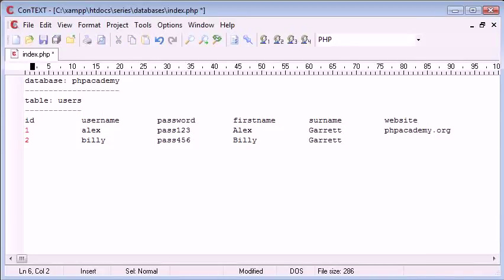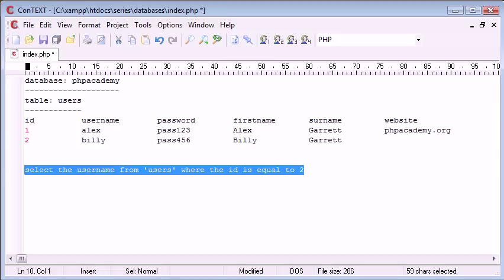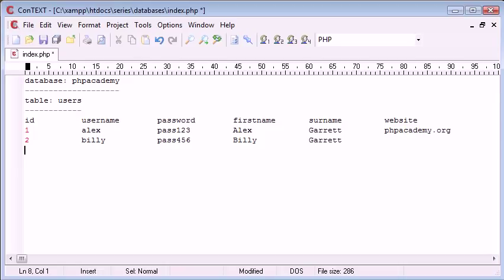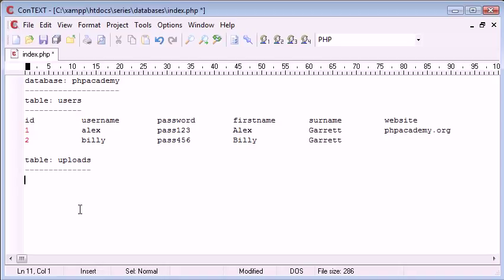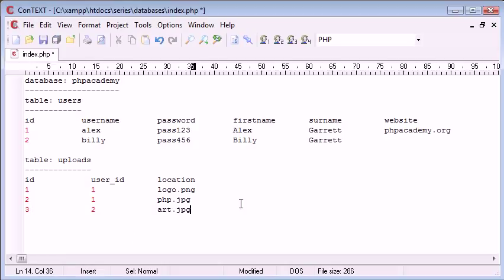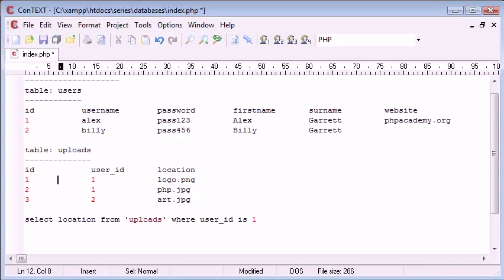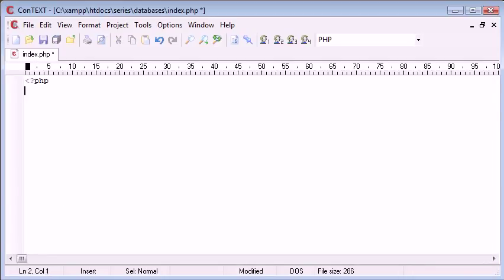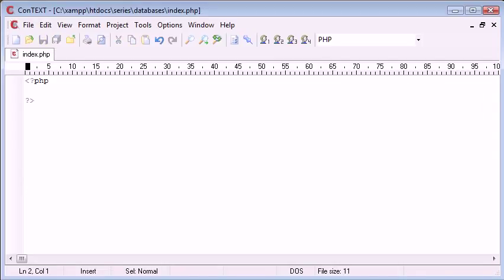Beginner PHP Tutorial 109 More About Databases